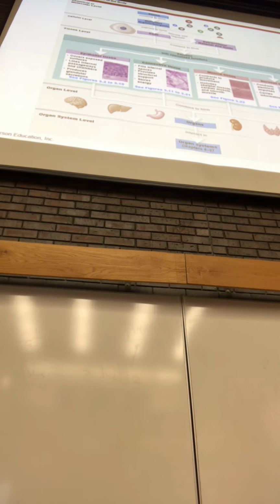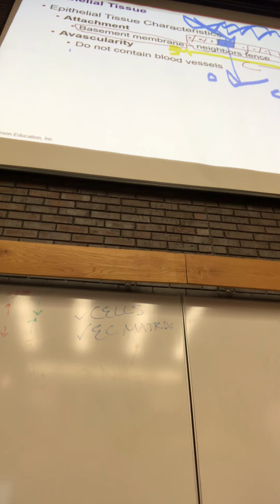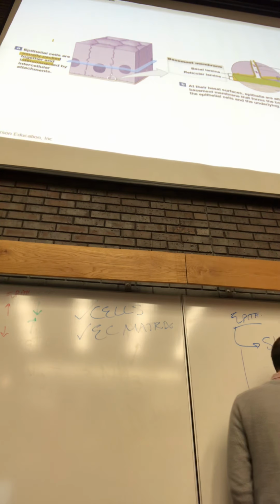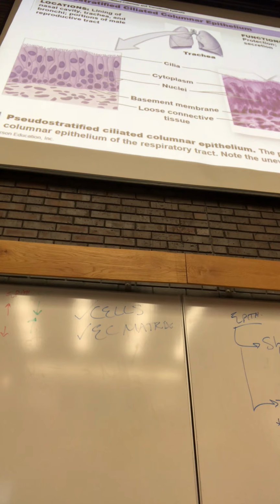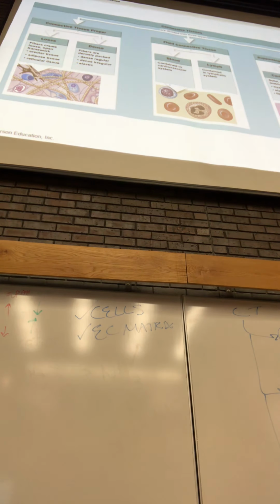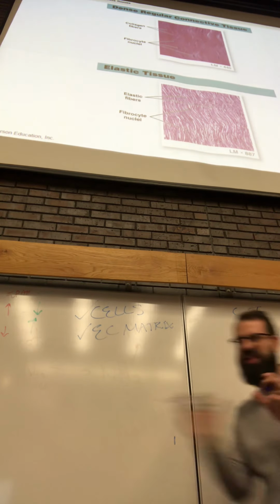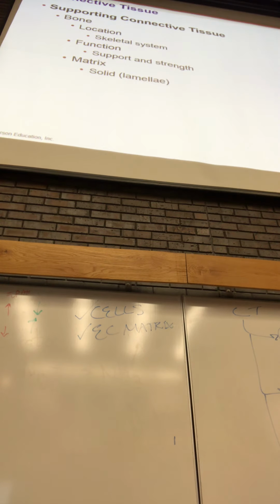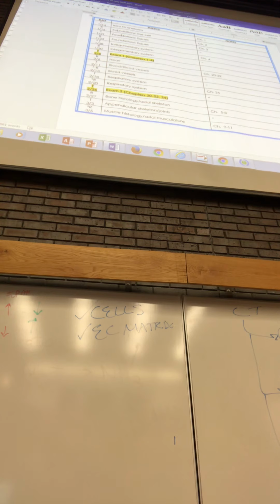Ch 3 lecture- tissues 1/21/2020